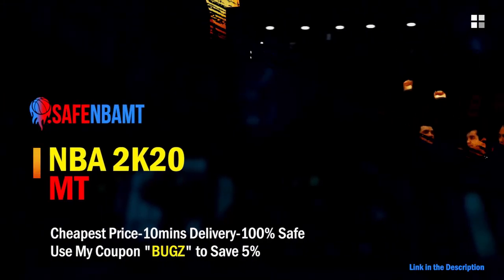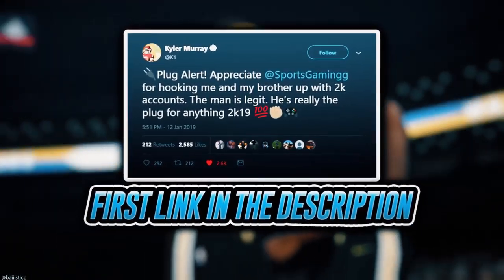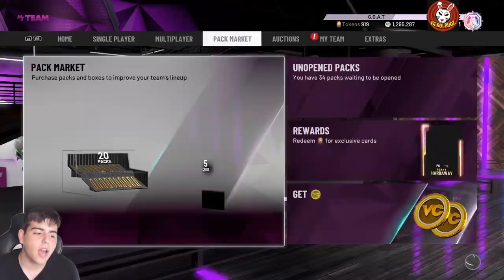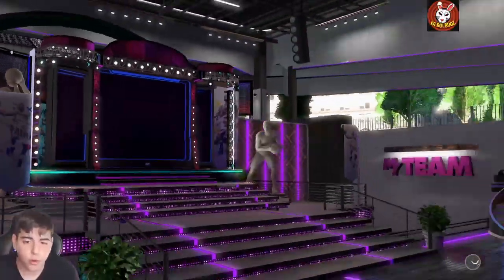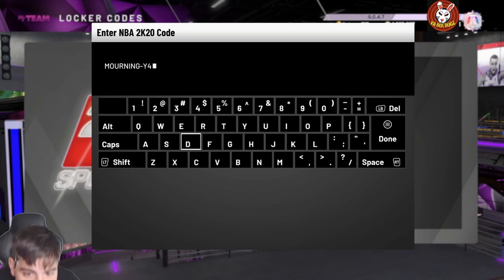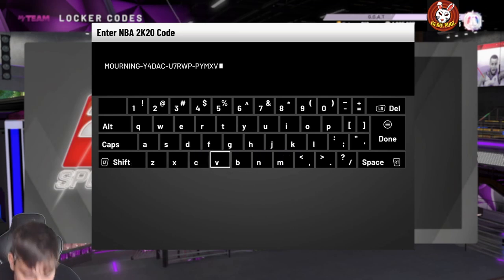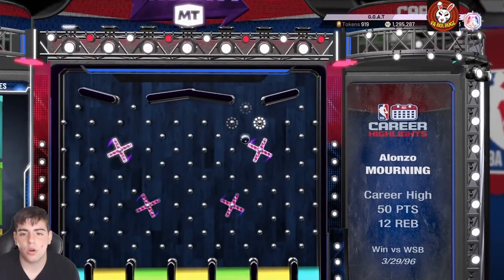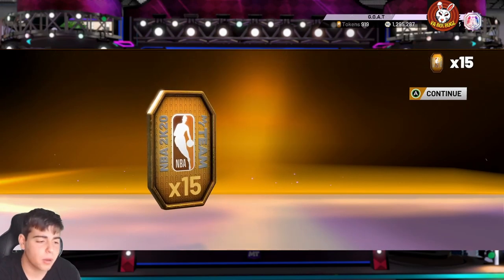NEW LOCKER CODE! A CHANCE AT FREE DIAMONDS AND TOKENS! DO THIS RIGHT NOW! | NBA 2K20 MY TEAM